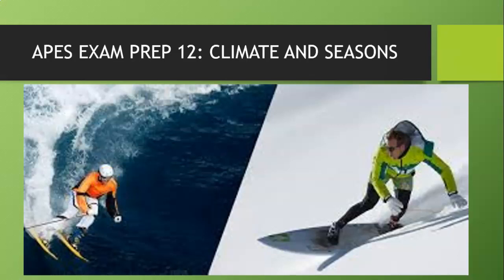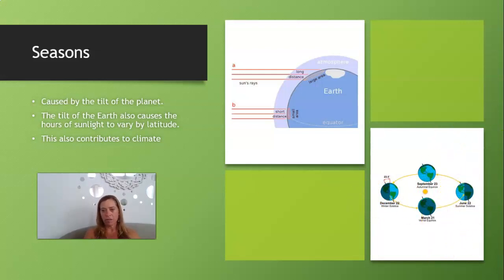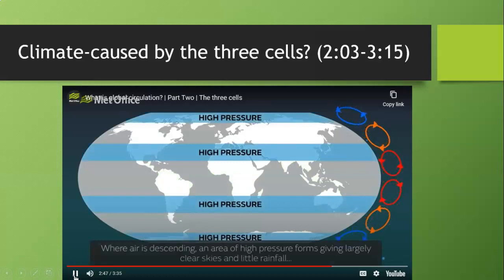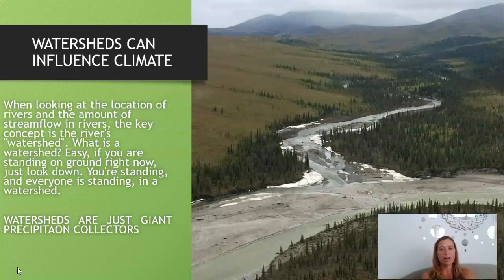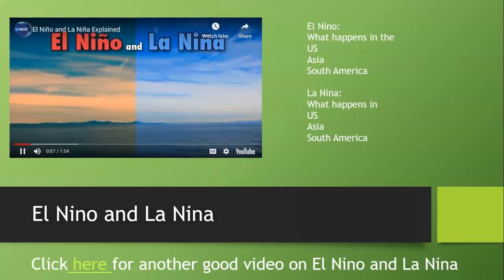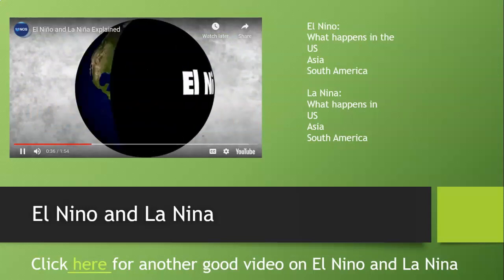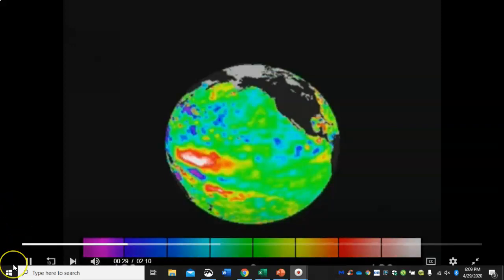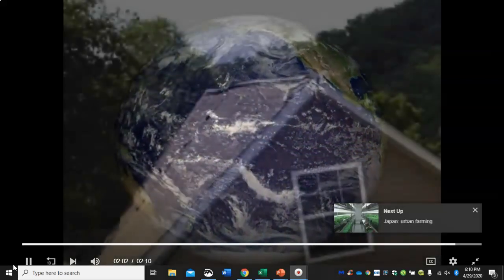APES Exam Prep 12: Climate and Seasons